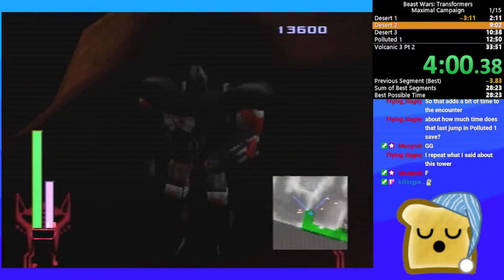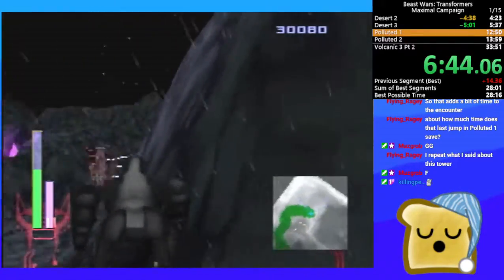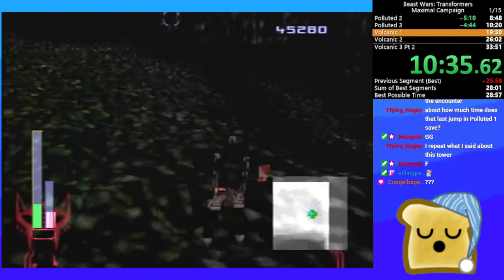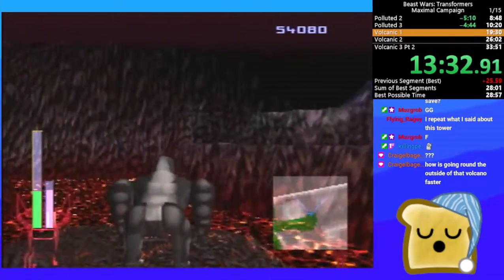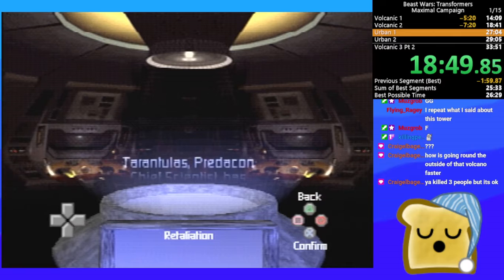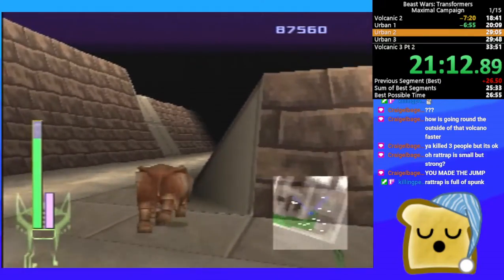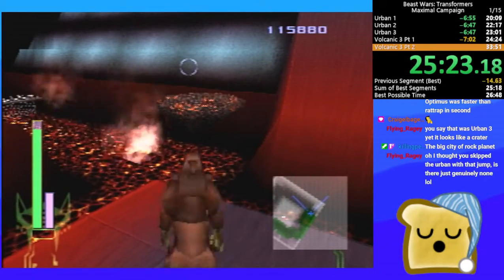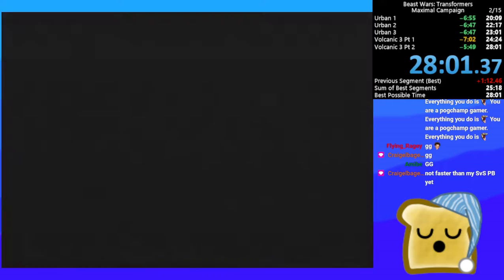Beast Wars: Transformers: Maximals Campaign - 28m01s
Played on ps2 console with fds enabled (model 75001)
This run still isn't great, still losing loads of time in Volcano 2. But it basically uses nearly all the current IL strats.